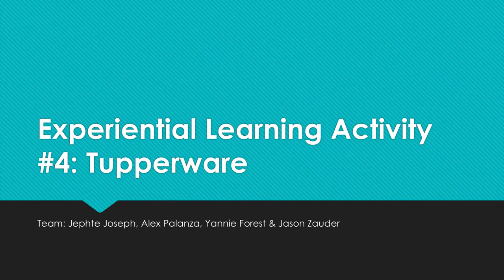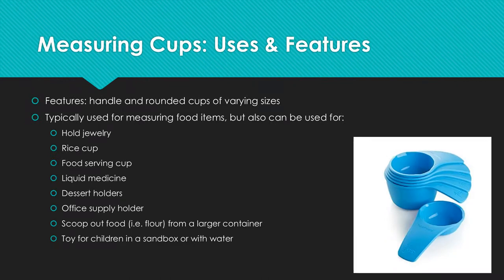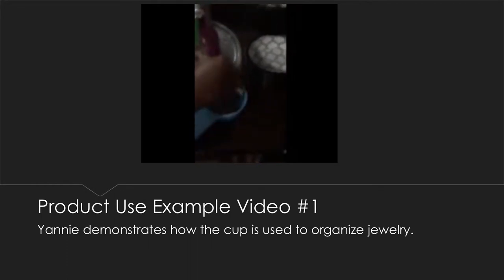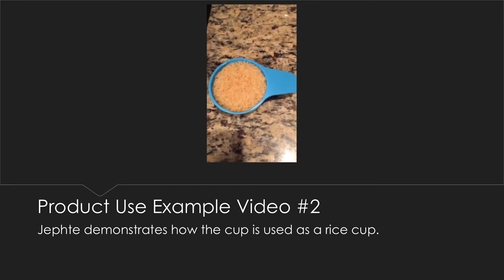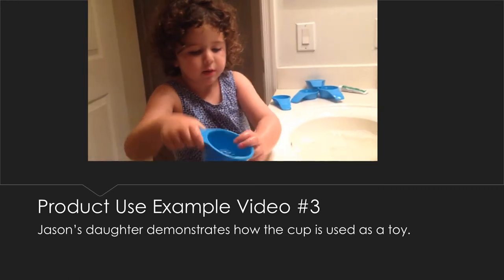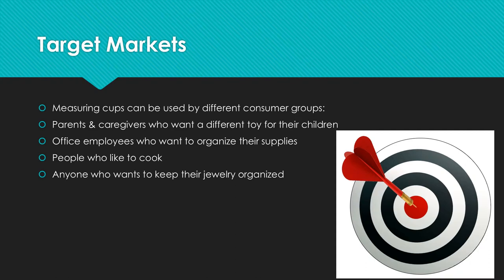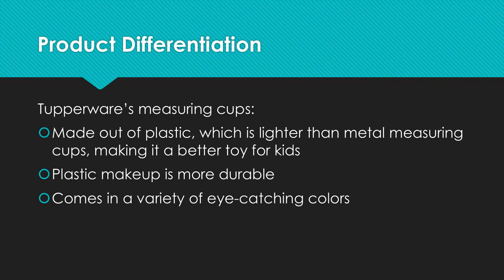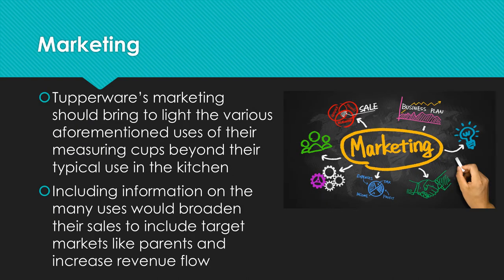Tupperware Marketing Challenge: Measuring Cups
ECO 2023 Learning Activity #4: Tupperware